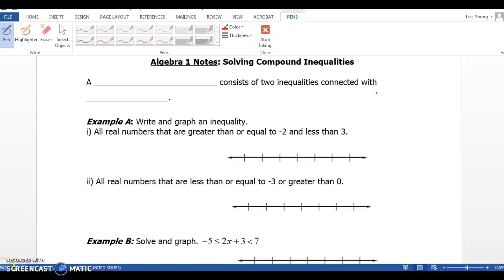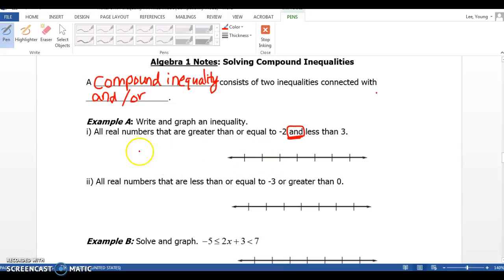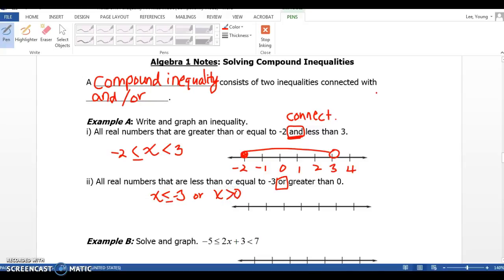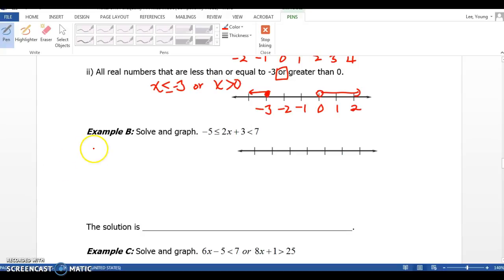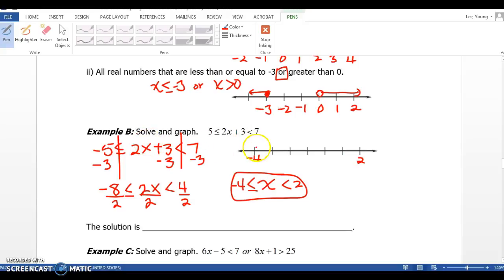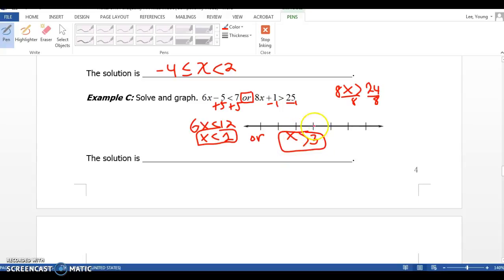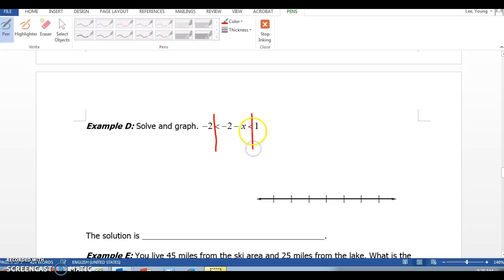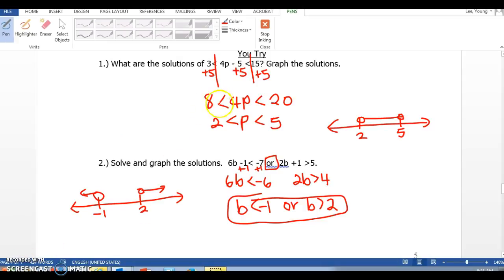Solving compound inequalities